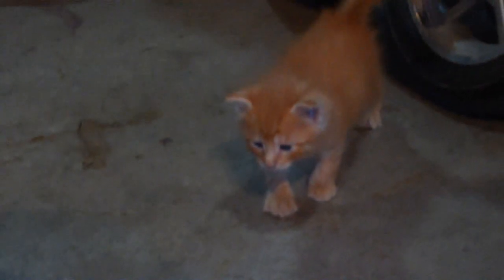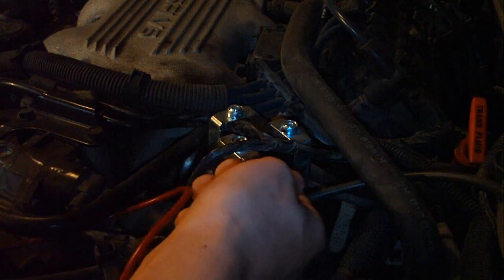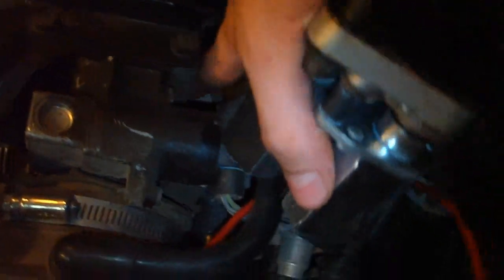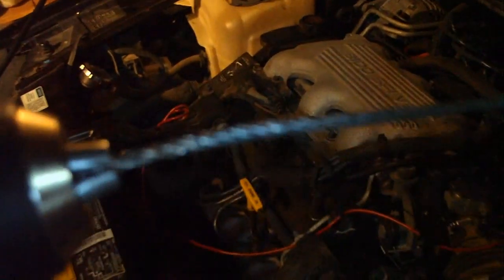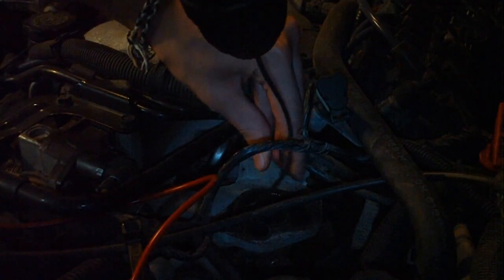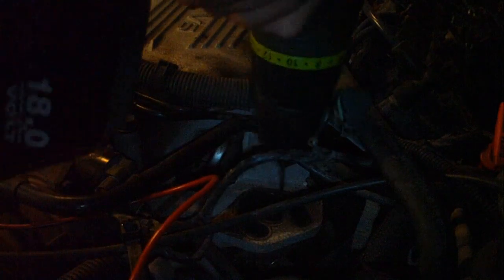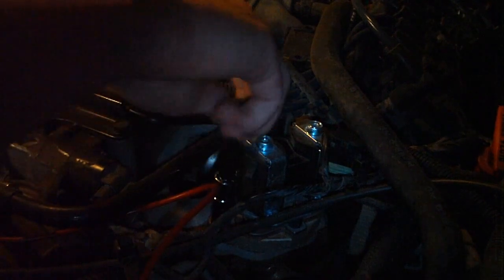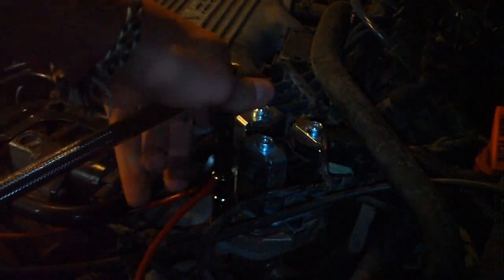Cleaning EGR Passageways in 3.1L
Cleaning the egr valve passageways in a 3.1l 3100 sfi how to